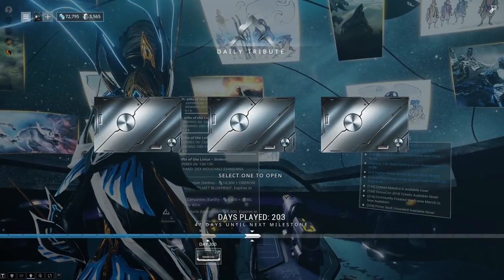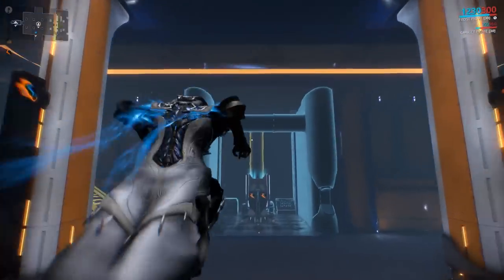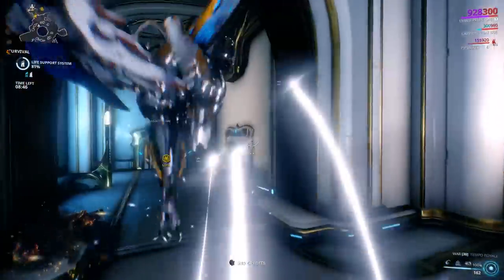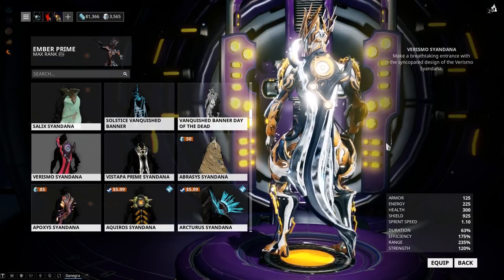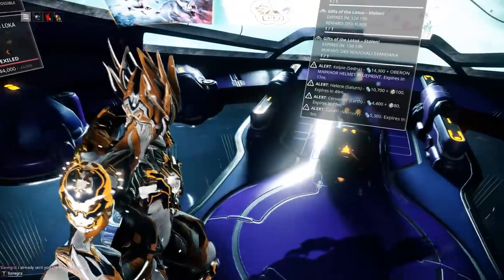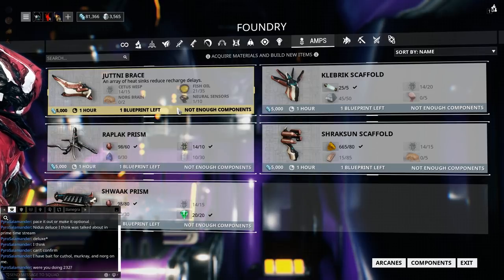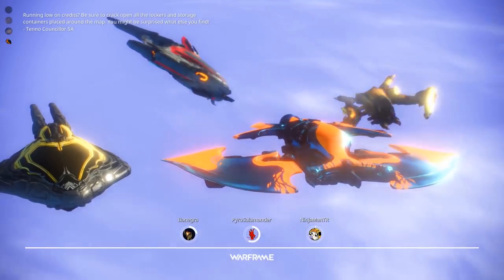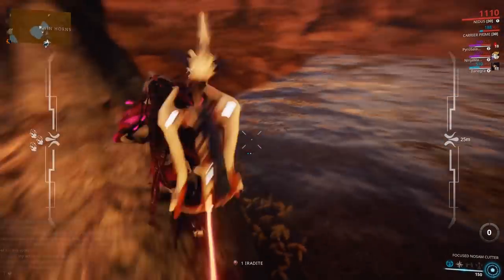Let's Play Warframe - PC Gameplay Part 160 - Panning For Pyrol [Fixed]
Warframe is a fast paced and super fun cooperative third person shooter, where you mow through countless enemies to farm for new guns, characters, and flying doodads that help you out. It's a huge grindfest, but with the $0 pricetag, gorgeous visuals, and extremely solid weapon design, it's definitely worth a look.